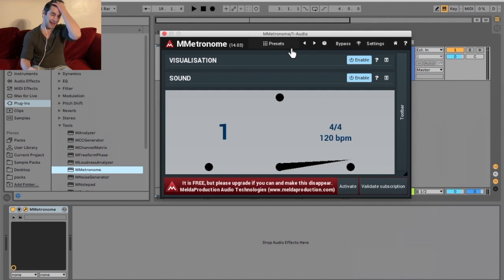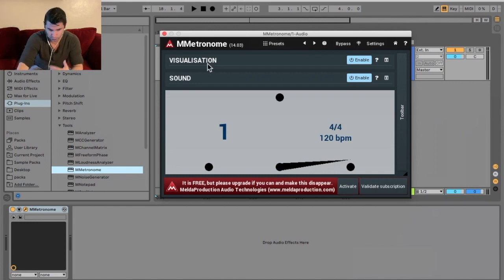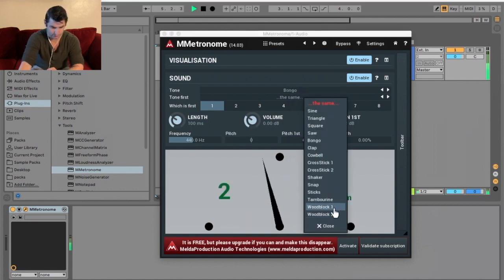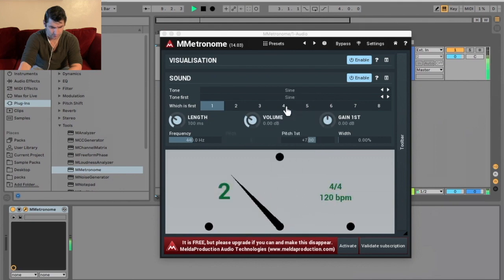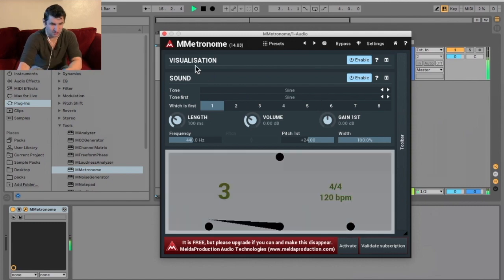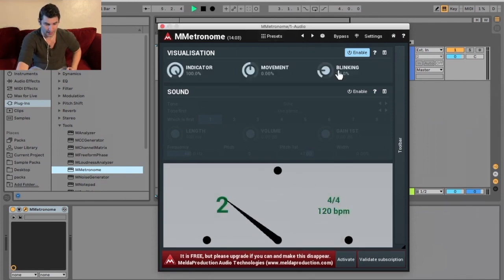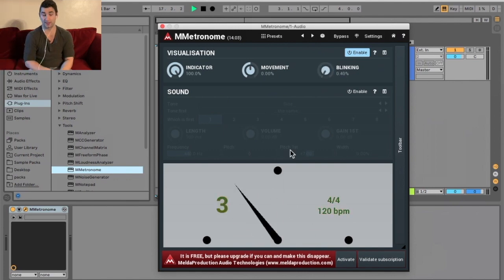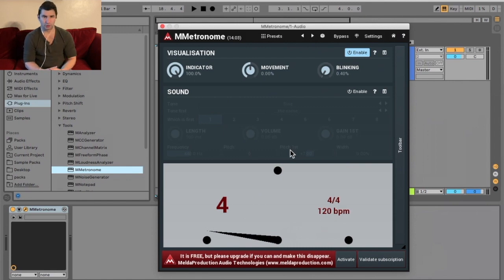MMetronome - FREE Metronome VST Plugin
MMetronome, made by Melda Productions Plugins, is a free metronome plugin / free metronome VST. Surprisingly, for a free metronome app, there's a lot of great features - especially the Visualization part